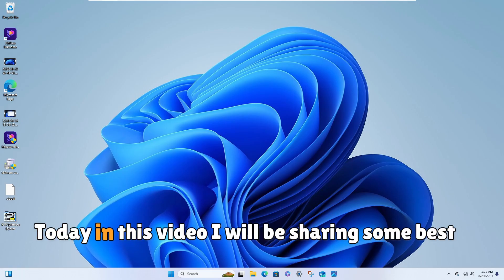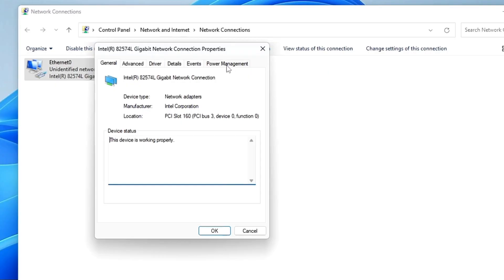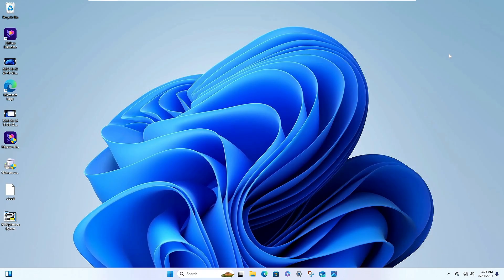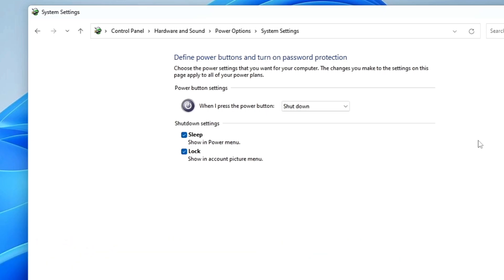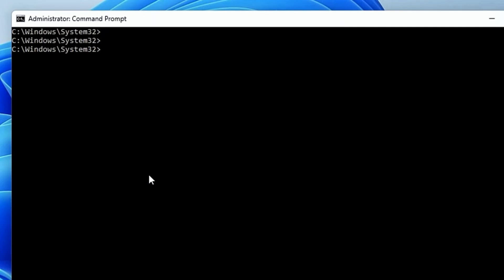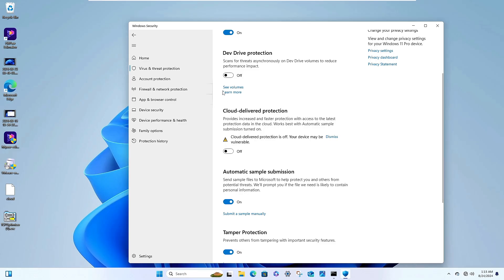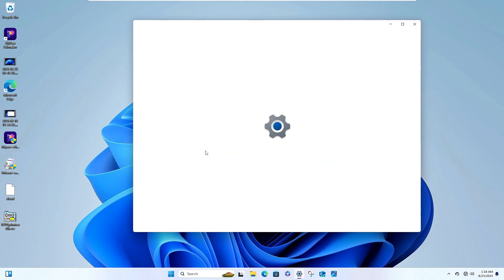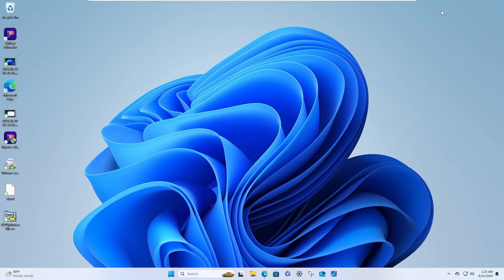7 BEST Fix for UNIDENTIFIED NETWORK "No Internet Access" on Windows 11/10 (Wifi & Ethernet)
7 BEST Fix for  UNIDENTIFIED NETWORK "No Internet Access" on Windows 11/10 (Wifi & Ethernet)

🔽 Timestamps 🔽
00:00 - About the Problem
00:25 - Restart the Computer
00:38 - Troubleshooting Network Adapters
02:28 - Disable VPN and Proxy
03:00 - Disable Fast Startup
03:40 - Run Network Commands
05:17 - Run SFC Scan
05:46 - Temporarily Disable Antivirus and Firewall
06:21 - Reinstall Network Adapter from Device Manager
07:06 - Reset Network

▬▬▬▬▬▬▬▬▬ஜ۩۞۩ஜ▬▬▬▬▬▬▬▬▬
▬▬▬▬▬▬▬▬▬ஜ۩۞۩ஜ▬▬▬▬▬▬▬▬▬

☑ Watched the video!
☐ Liked?